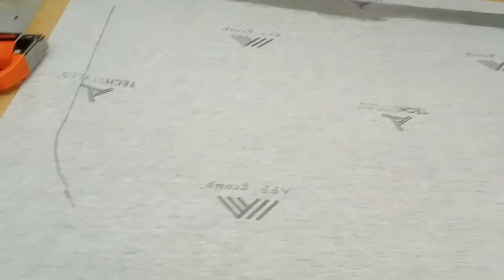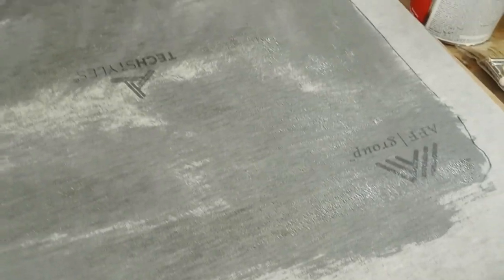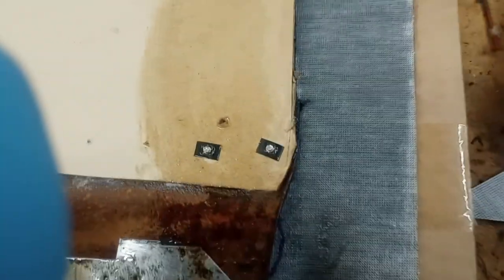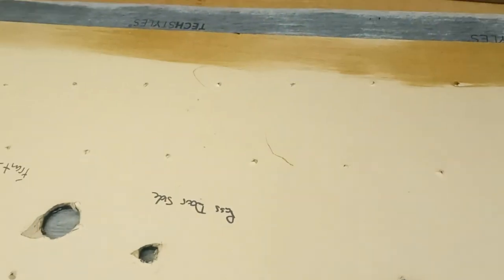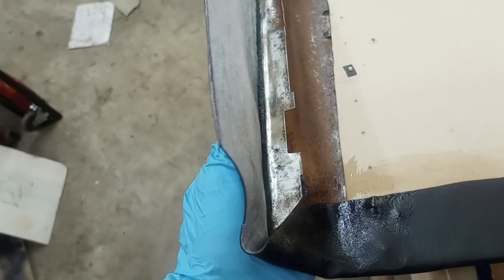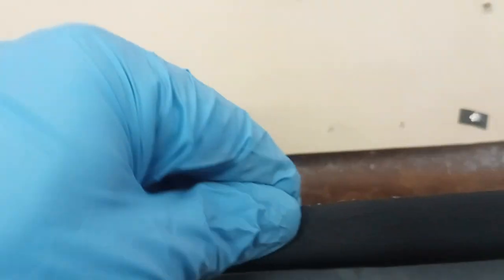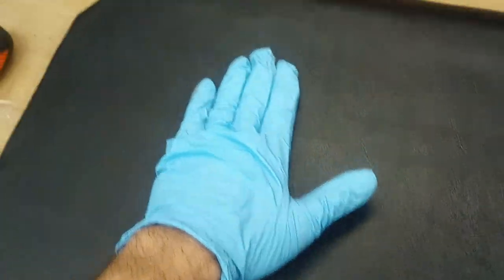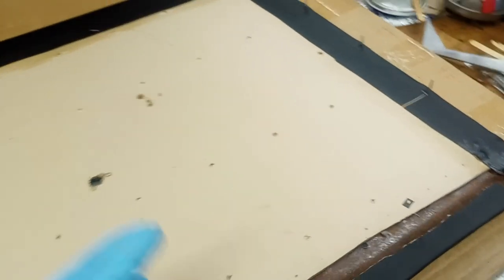Buick Door Panel Restoration - Install Vinyl fabric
Using contact cement to glue the vinyl fabric to the door panel.